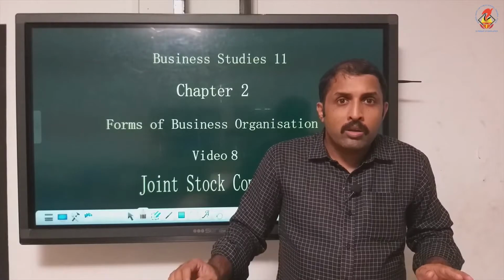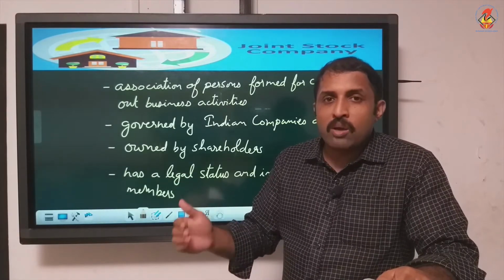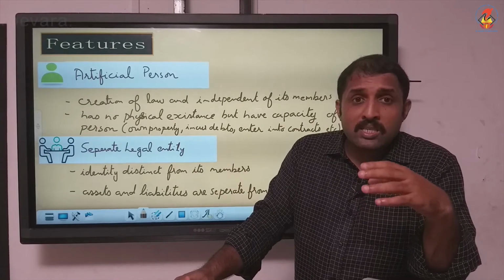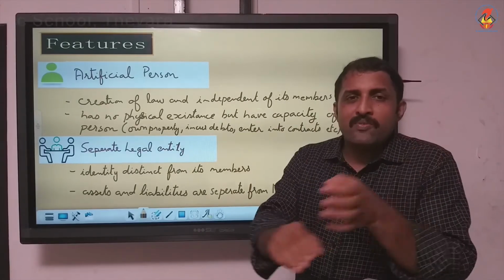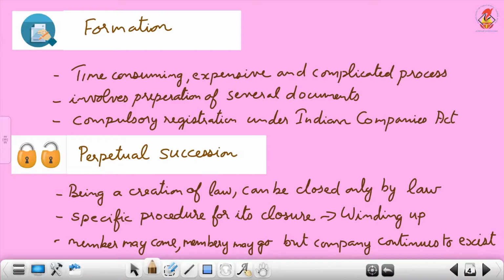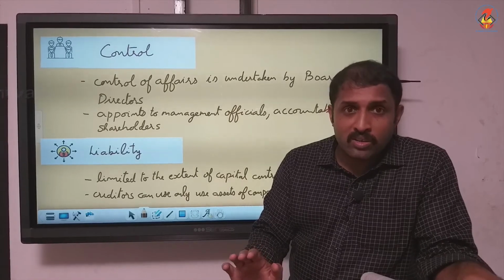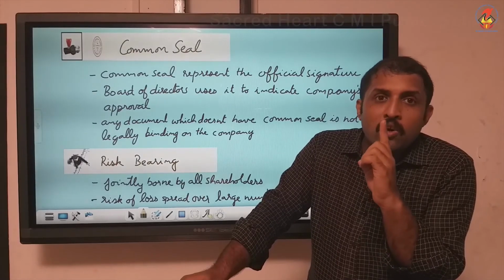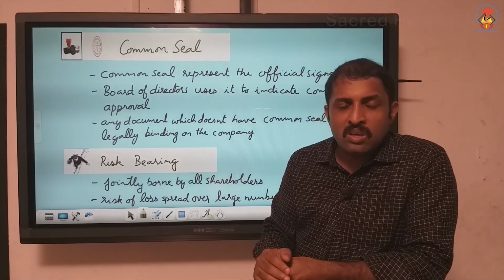BS11 Chapter 02 Forms of Business Organisation Video 08 Joint Stock Company Features